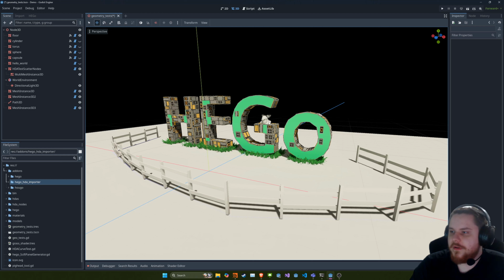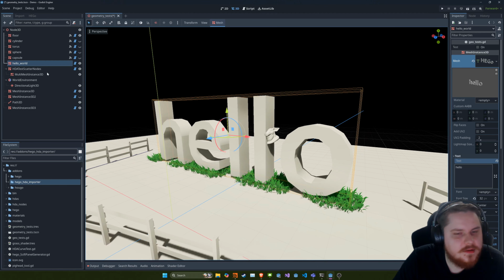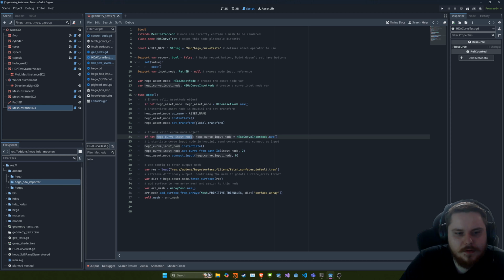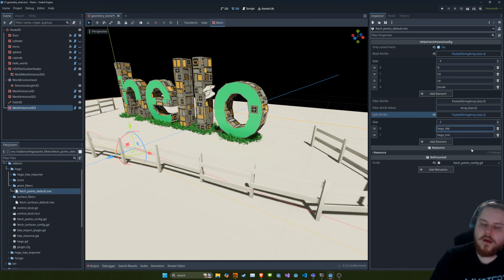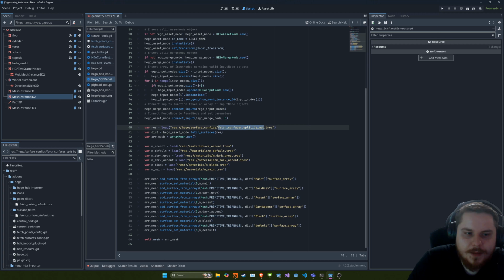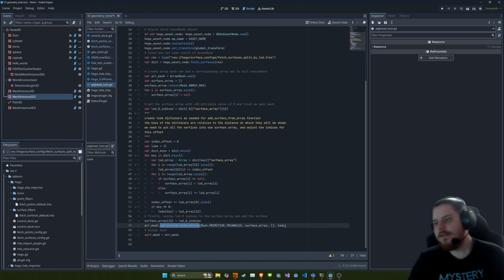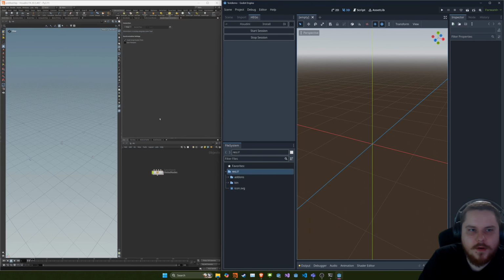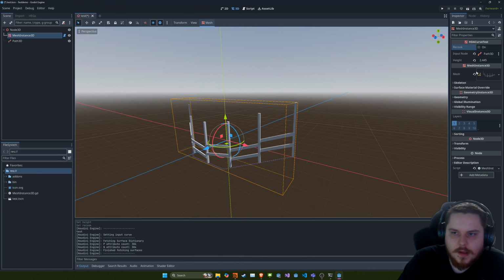Houdini Engine for Godot - Introduction and Overview (Outdated)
This is an outdated video, please watch intead
This is a first look and introduction to Houdini Engine in Godot.
It's an open source GDExtension, you can find the repo
Currently, it is built against 20.5.487, but in the future this might change. Check the releases section on the Github for more info.

A lot of the info in this video is also in the Wiki, so if you prefer reading, check out the wiki in the Github.

0:00 Introduction
35:00 Installation in fresh project